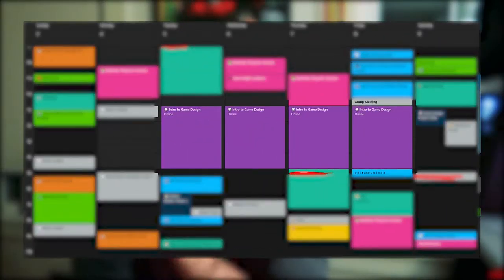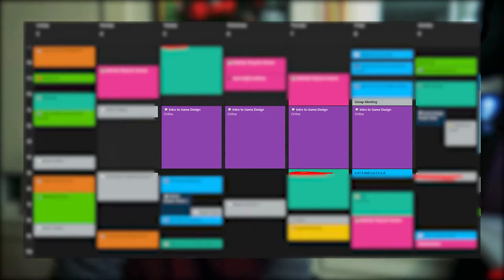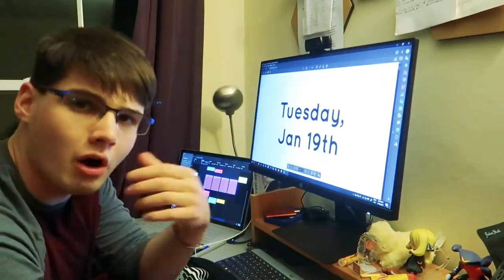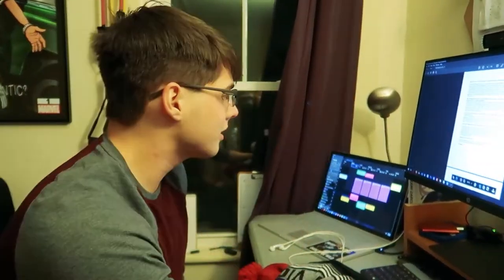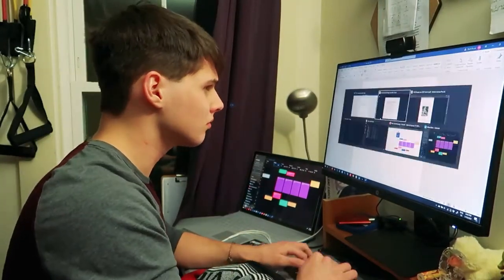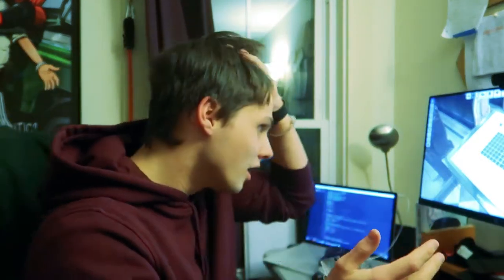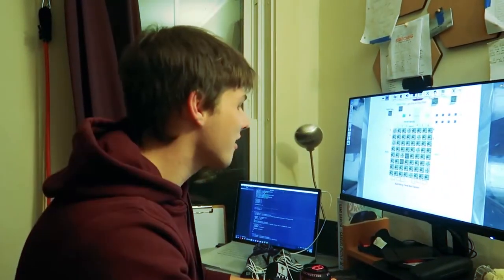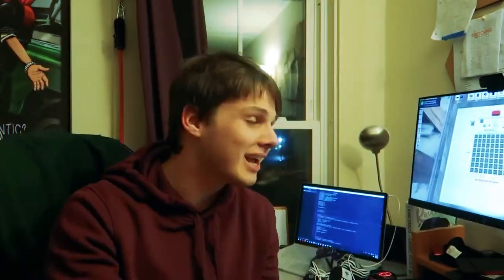A Week of Game Design at NYU | Intro to Game Design, NYU J-Term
Was a super fun class and my next semester begins tomorrow! For anyone else starting their spring semester, YOU GOT THIS 🔥

⏰ Timestamps
00:00 - Introduction
00:44 - Projects Overview
01:38 - Quizzes/Homework Overview
03:46 - Lab Section Overview
04:30 - Using Tabletop Simulator in Class
05:12 - Two Days of Class
08:20 - Video Conclusion